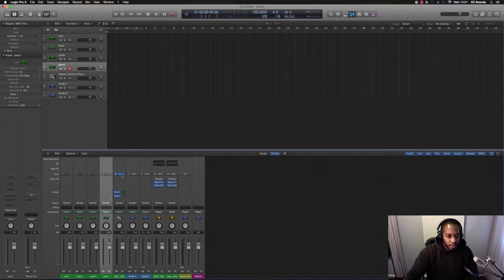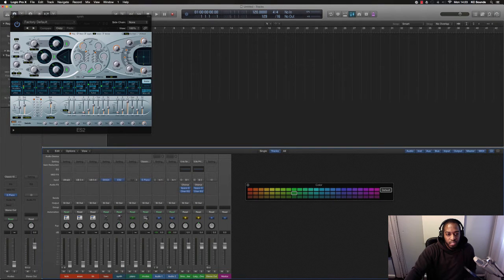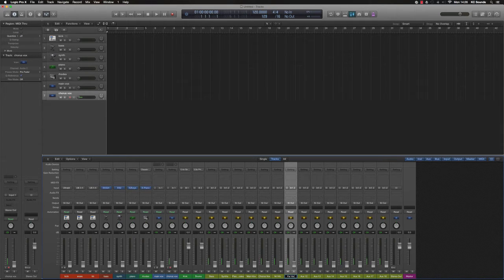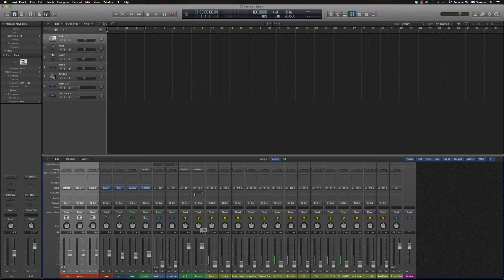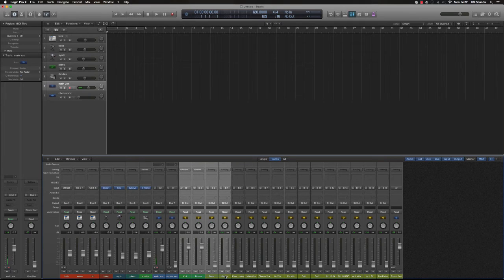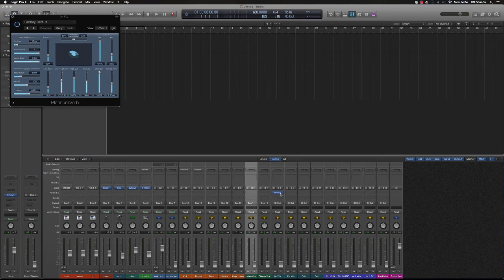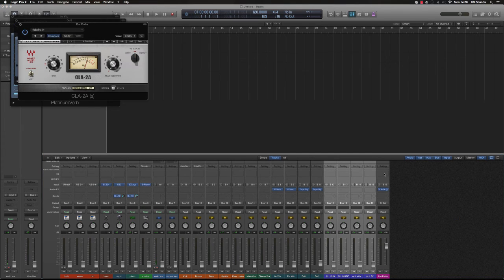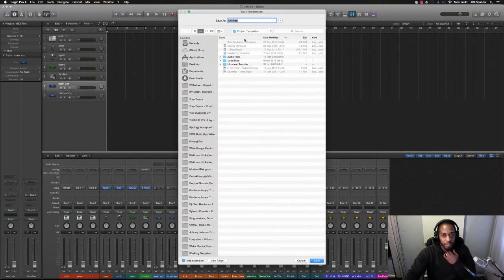How To Set Up "Project Templates" in Logic Pro X | Advanced Tutorial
In this video KC shows how to set up project templates in logic pro x.

The methods shown are quite advanced but can be modified if you are a beginner.

One of the main benefits from having templates is that you save time. Instead of starting with a clean slate and trying to find different plug ins you will have them ready instantly, which means you can your ideas down quickly

This workaround isn't for everyone and can seem a bit hard to take in at first, but once you get the idea you'll be making projects for all your different needs.

Equipment used:

Software: Logic Studio
Plug ins: Various different plug ins
Headphones: (ATHM50)
Mic: SE 1000A
Monitors: KRK VXT6